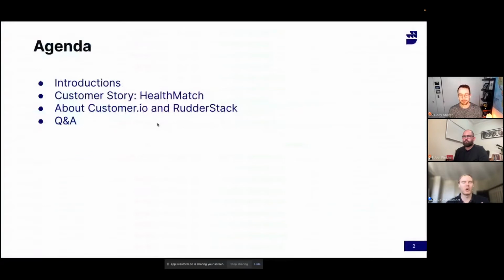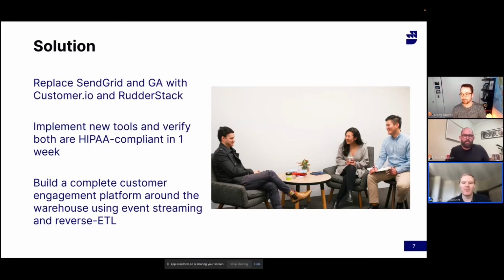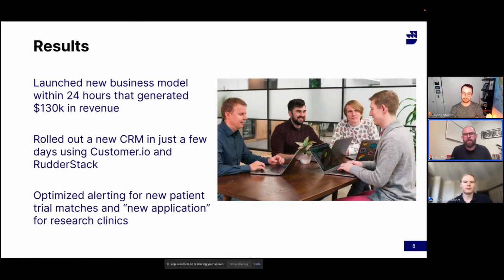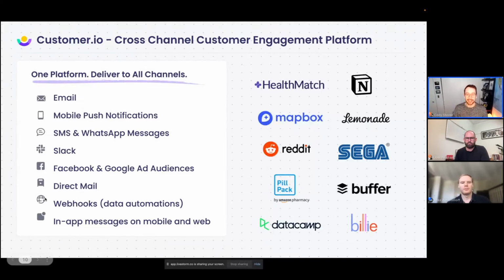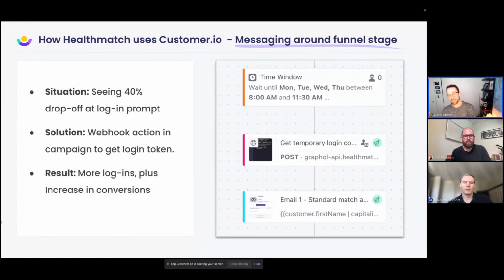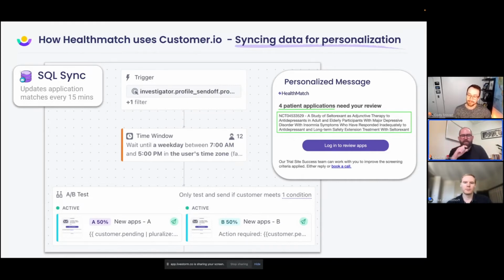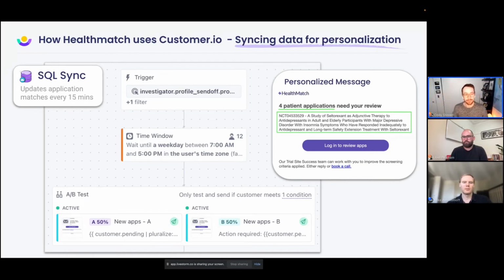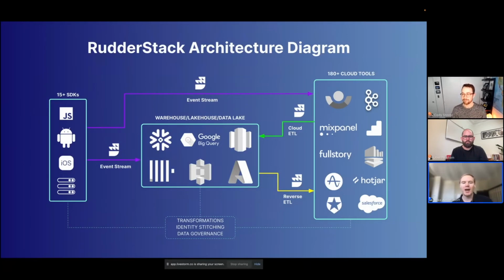How Healthmatch.io Launched their New Business Model in 24 hours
Learn how HealthMatch.io uses Customer.io and Rudderstack in sync to drive revenue and reduce reliance on developers for data and messaging use cases.

Discover how Healthmatch.io:

- Set up a HIPAA-compliant data stack

- Implemented both solutions in a week

- Built a targeted SMS campaign that drove $130k in revenue within 24 hours after implementation.